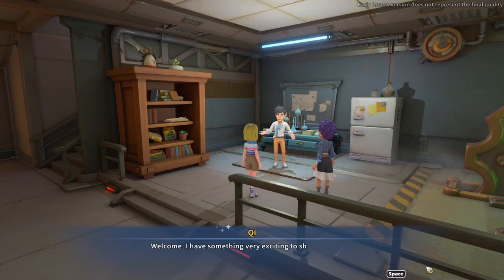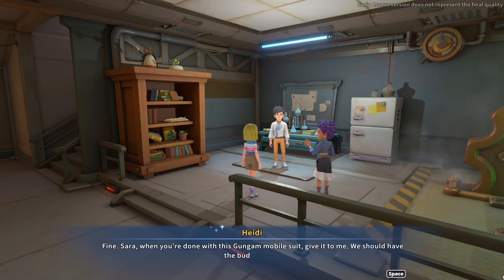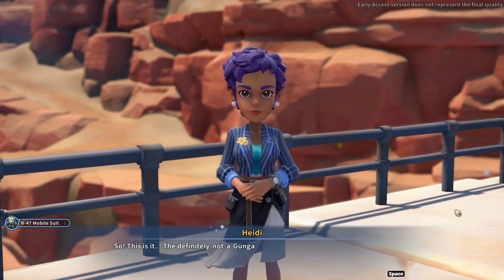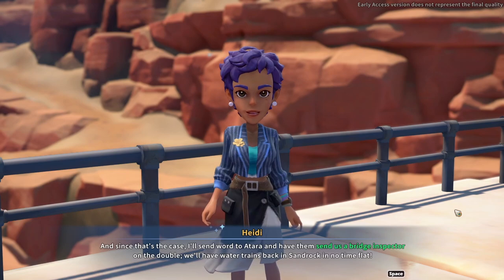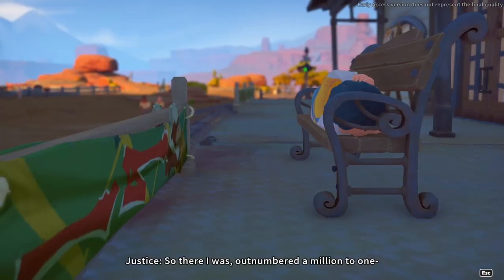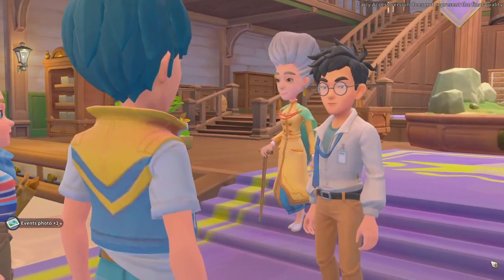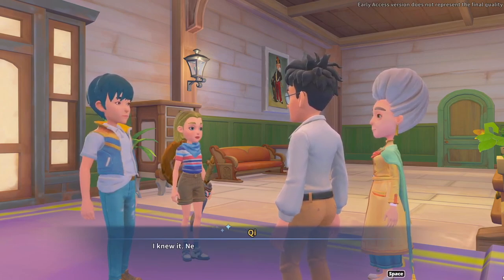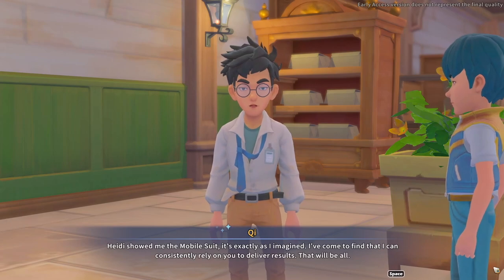Qi and Mint Reunited | My Time at Sandrock Early Access 23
👍 Give the video a like if you enjoyed
👎 Give it a dislike if you hated it :)

💰 Cash back on all online purchases (so far I've received over £700)

If you purchase a product or service with the links I provide I may receive a small commision. There is no additional charge to you. Thank you for supporting my channel so I can continue to provide you with free content.